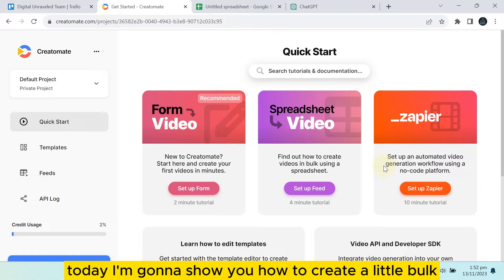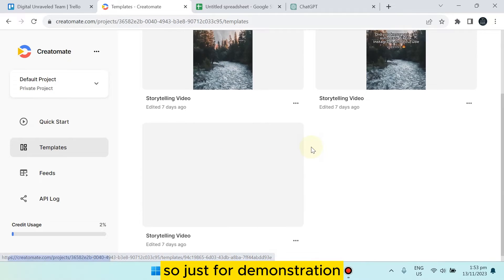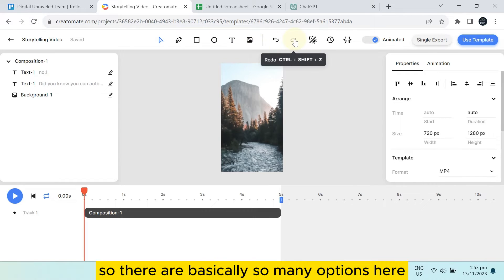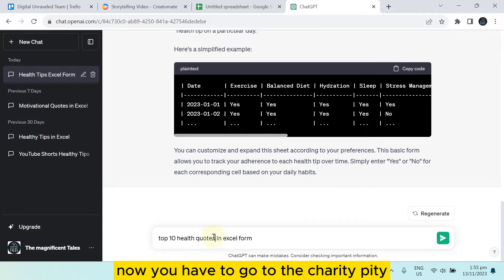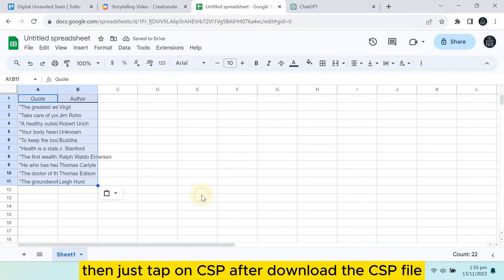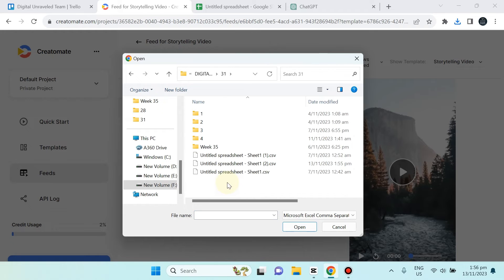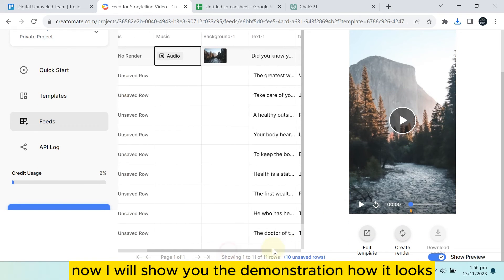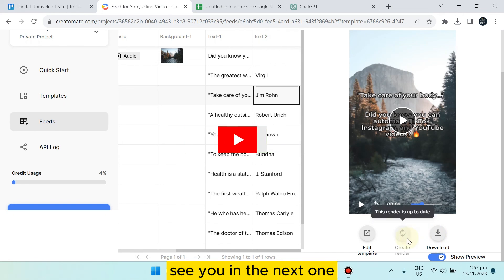How To Bulk Create YouTube Shorts Without Canva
Learn How To Bulk Create YouTube Shorts Without Canva